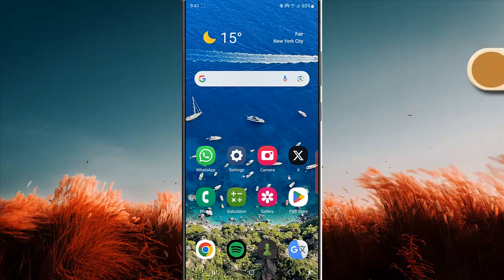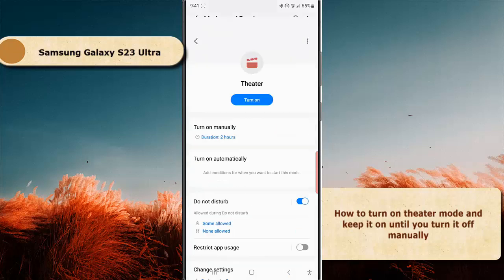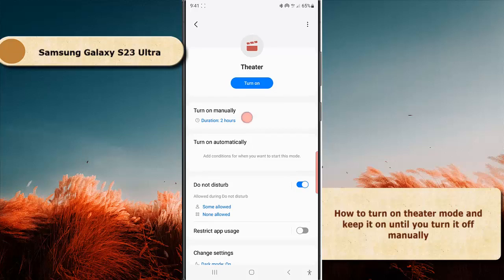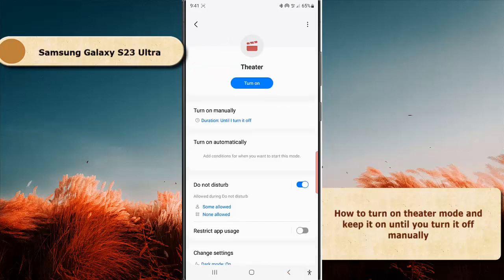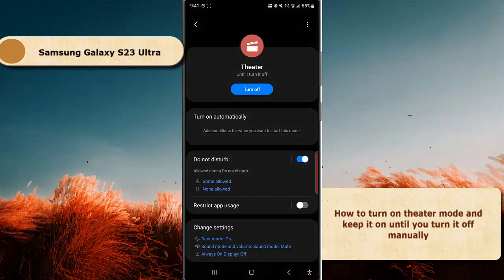Samsung Galaxy S23 Ultra : How to turn on theater mode and keep it on until you turn it off manually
In this video, you will find the steps on how to turn on theater mode and keep it on until you turn it off manually in Samsung Galaxy S23/S23+/S23 Ultra. You can do so by enabling the Until I turn it off option under Turn on manually menu in the theater mode settings, and then turn it on manually. By doing this, the theater mode will be turned on immediately and your phone will apply the settings you have in this mode. This mode will stay on until you turn it off manually. This video uses Samsung Galaxy S23 Ultra SM-S918B/DS International version runs with Android 13(Tiramisu)